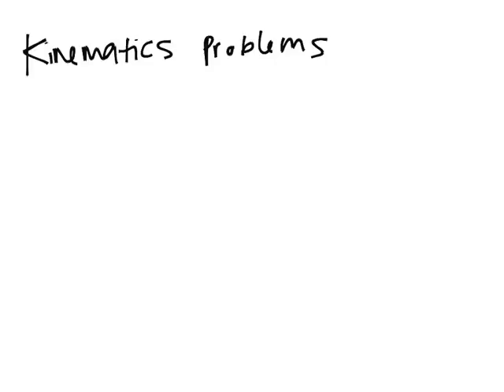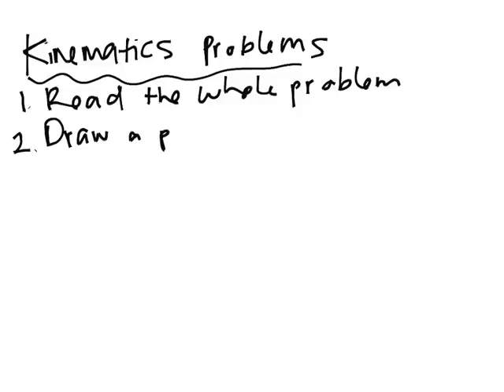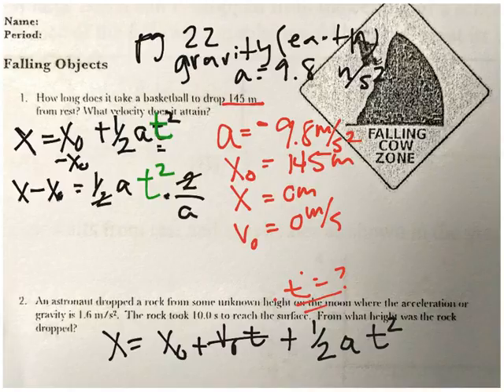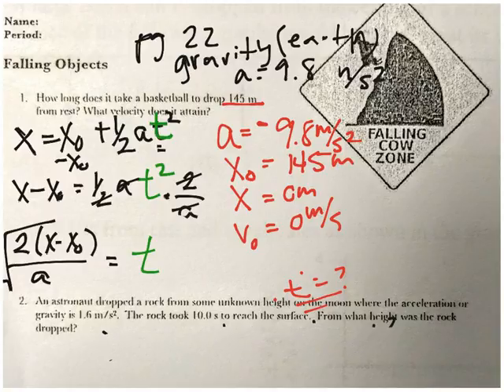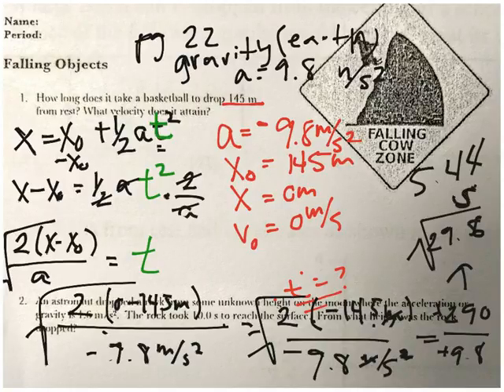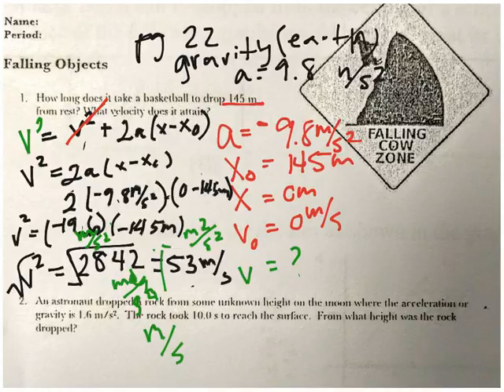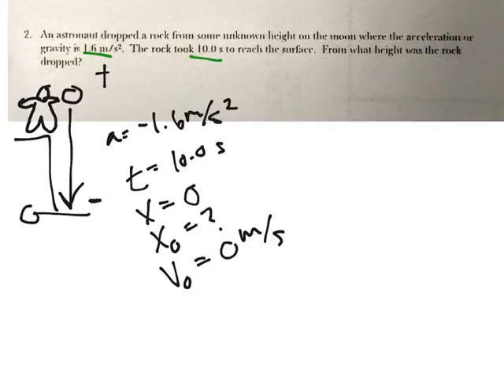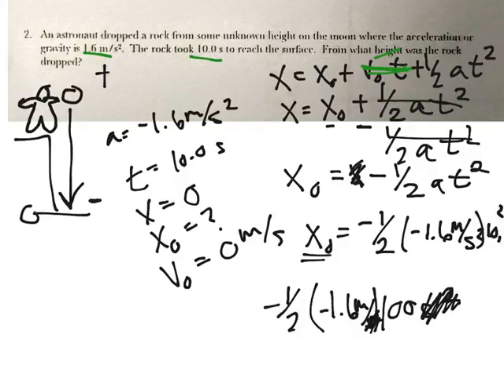kinematics pg 22 #1 2